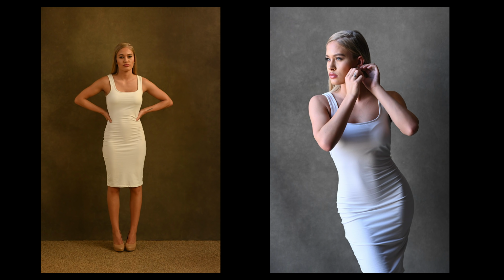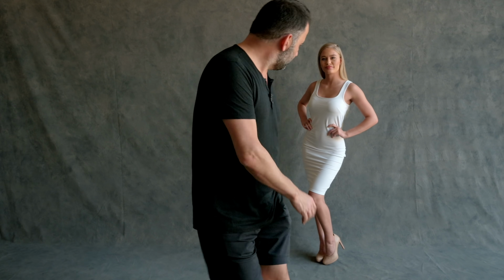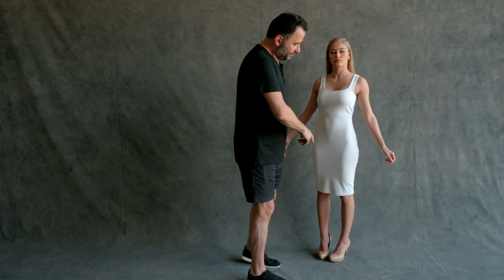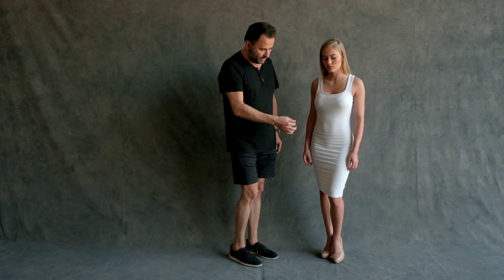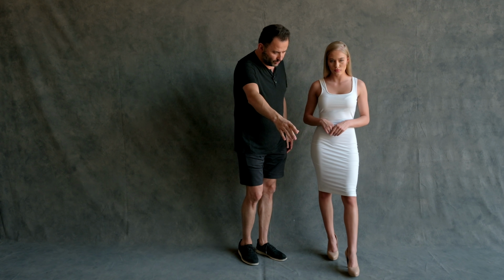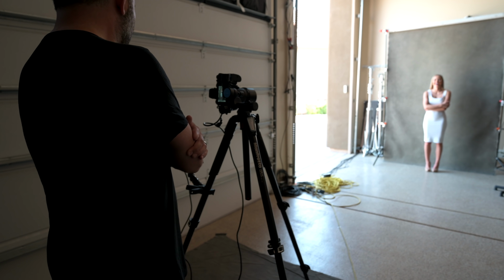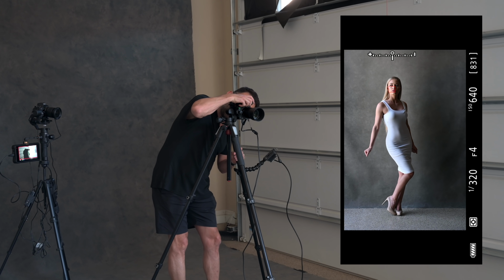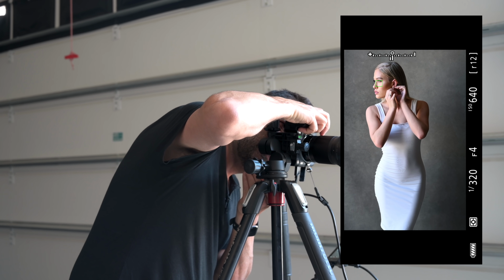Posing Tips For Women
Portrait Photography Quickstart

This video is all about demystifying posing when it comes to female subjects.

Not all your subjects are experienced models, very few photographers have ever done any modeling. So who's going to be in charge of posing?!$

YOU ARE!

Posing can be fun, it's pretty easy to learn, and the best part is once your subjects realize that you know how to make them look amazing, they'll be begging you to keep photographing them.

When it comes to posing a female, there are a few simple tricks that you can learn that will flatter everyone in front of your lens. Enjoy!